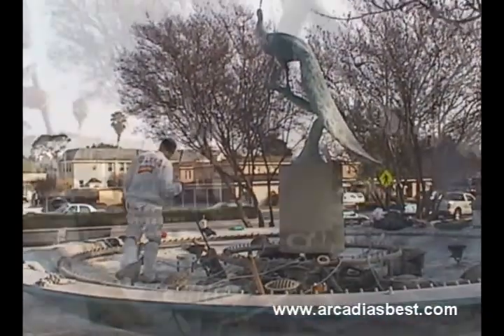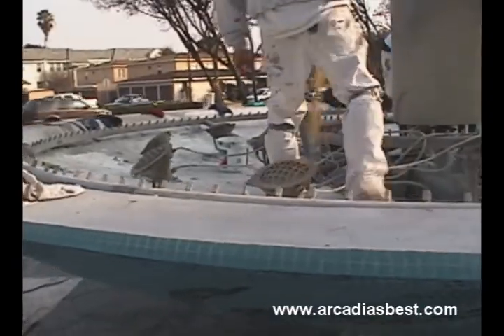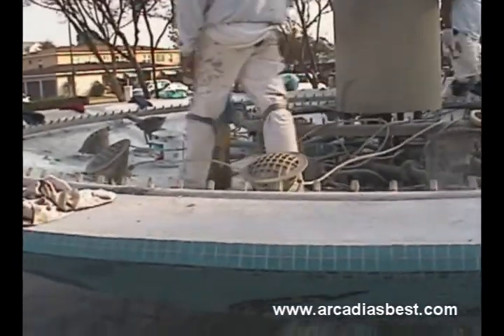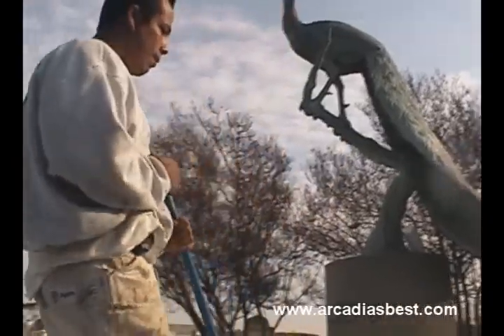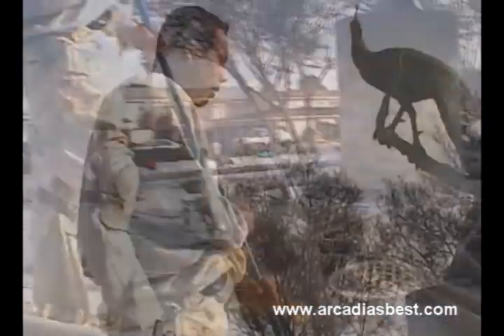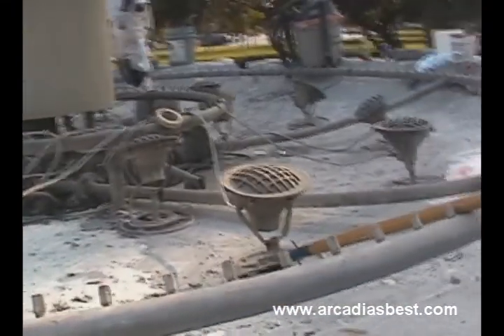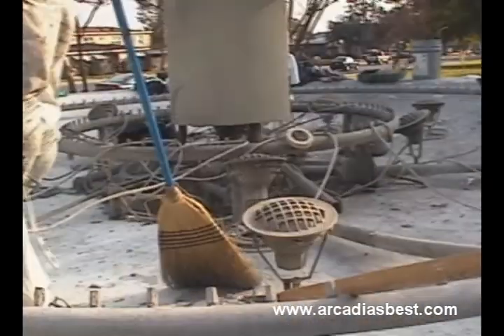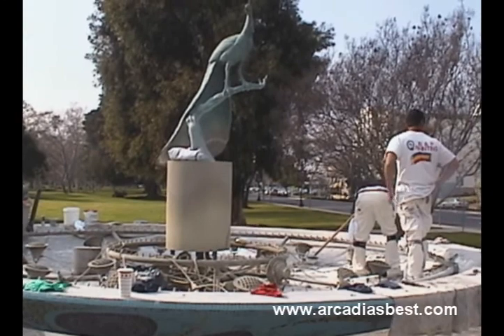Arcadia's Best: Peacock Fountain Repairs 2008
Take 55-seconds to glimpse and chat with the workers on the iconic fountain at Peacock Corner in Arcadia Park as they go about their meticulous efforts to repair numerous tiny leaks that inevitably appear over several years of use.